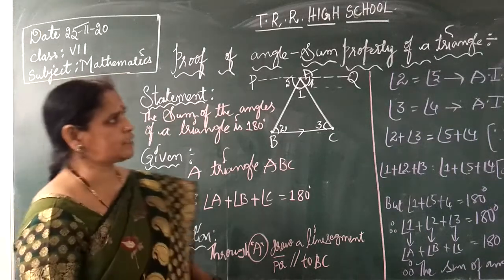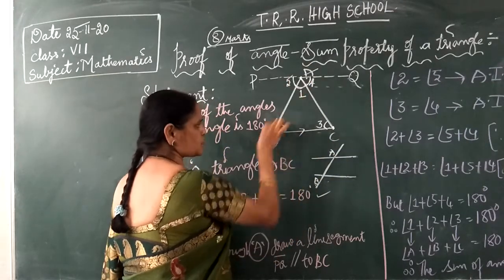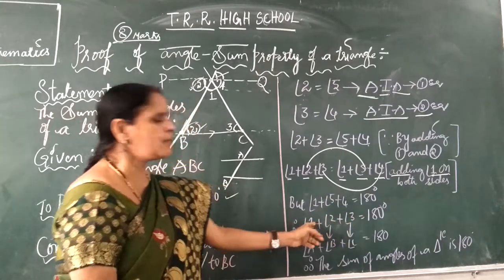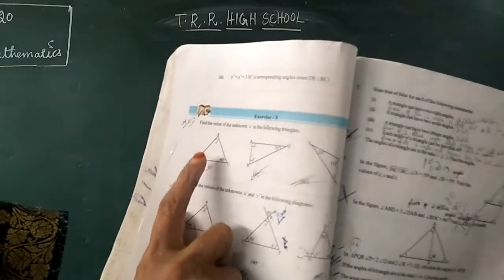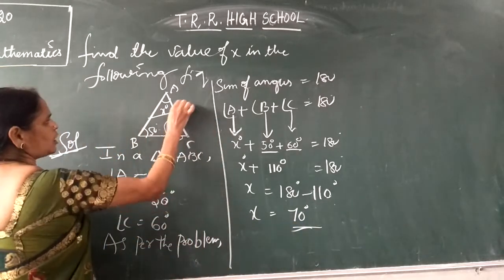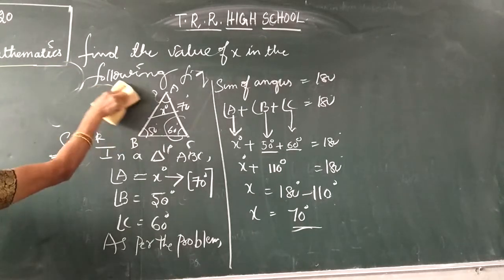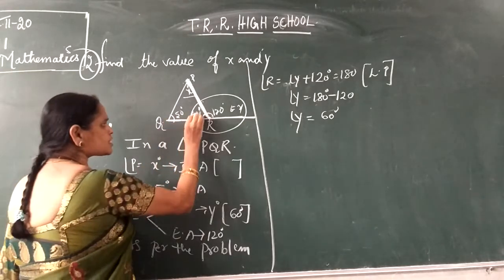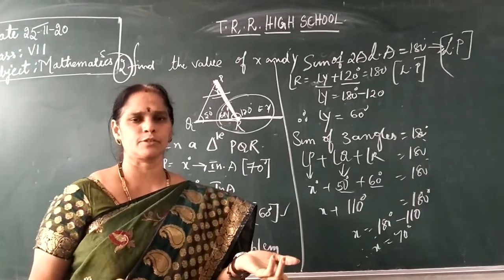VII CLASS MATHS 25-11-2020